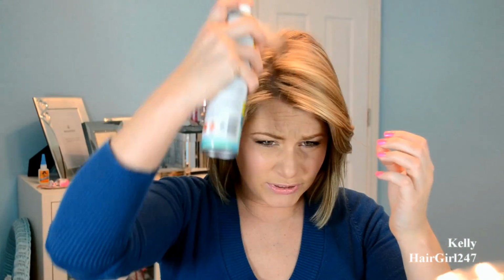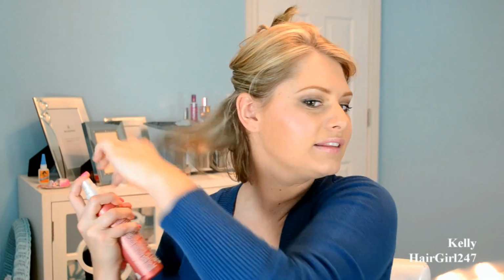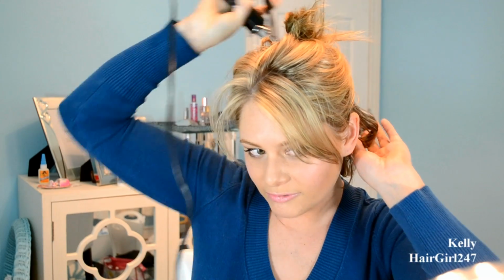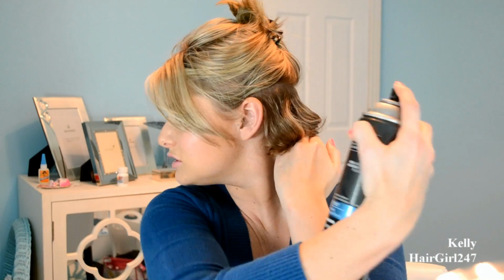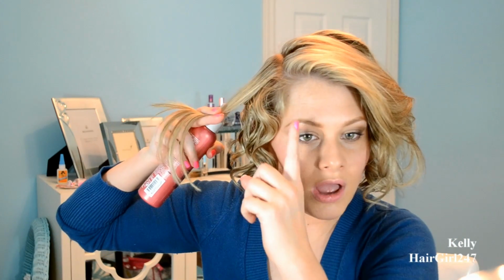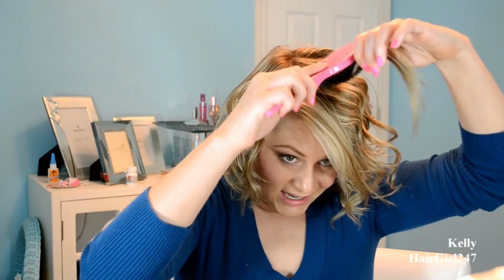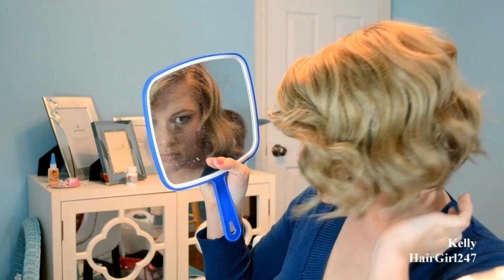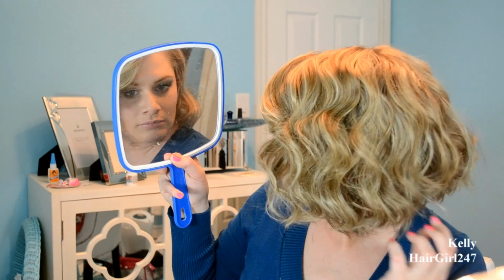Old Hollywood Finger Waves (Short Hair)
Some of my favourite makeup brushes from Sigma!